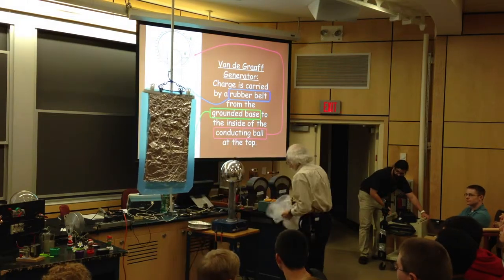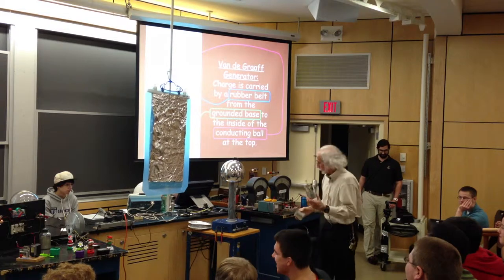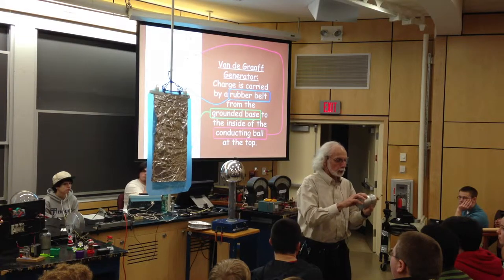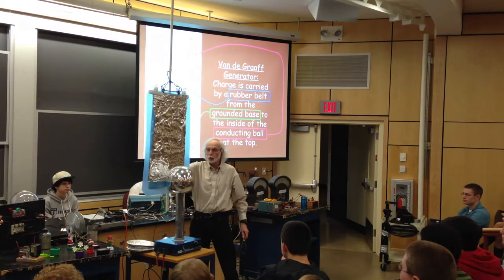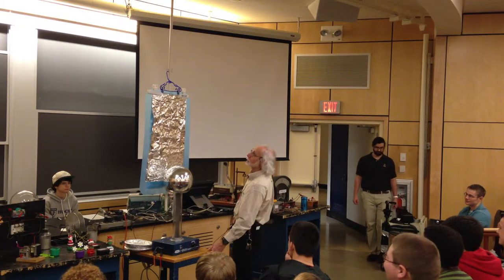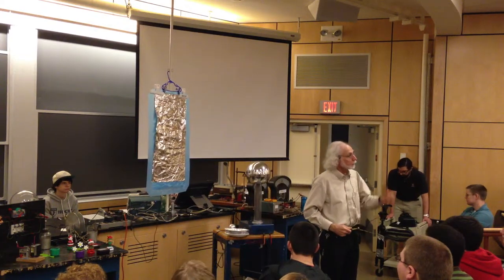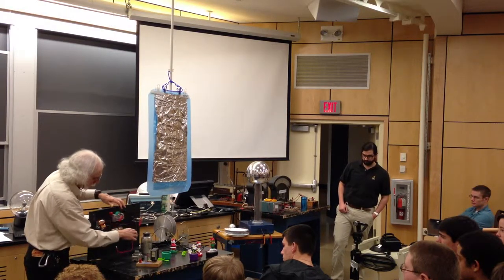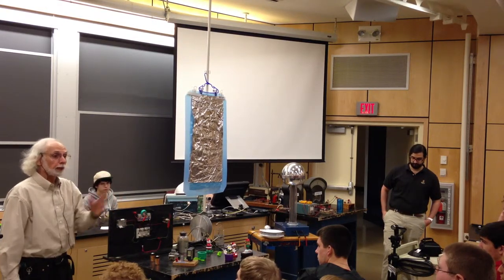Capacitors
Bill Berner, demonstration lab coordinator for the University of Pennsylvania's Physics department, explains the history of capacitors and then demonstrates how they work.